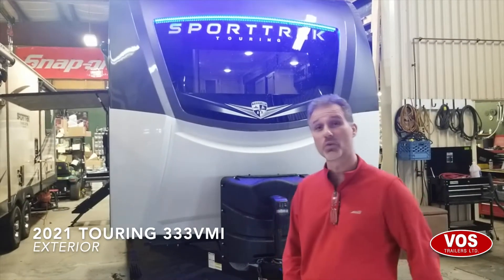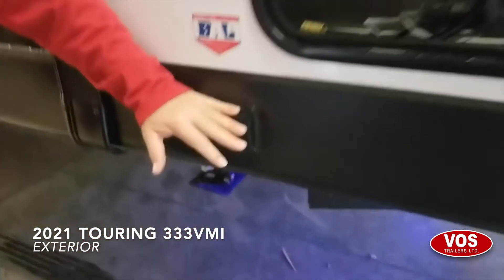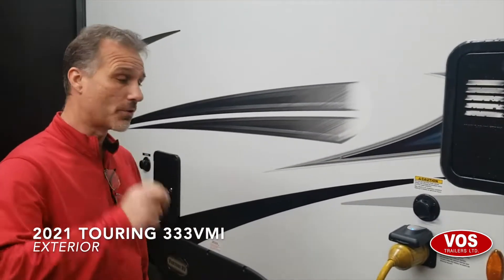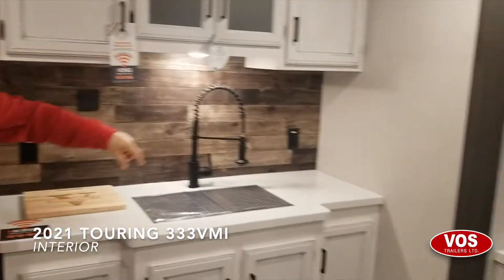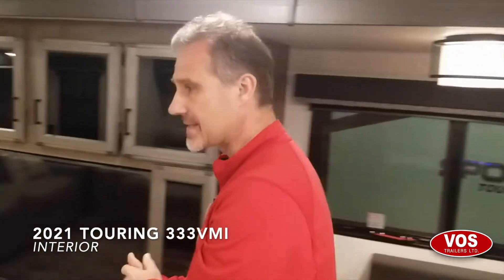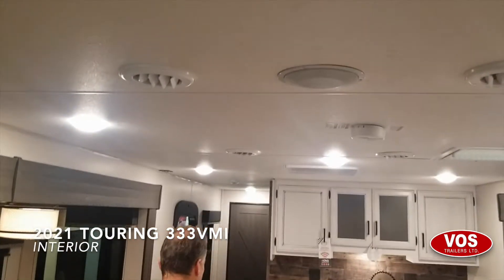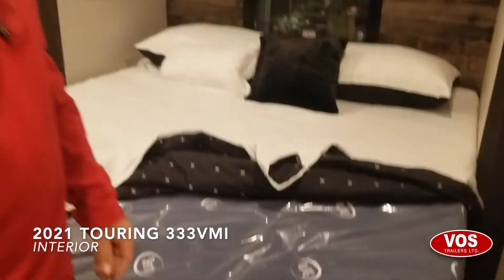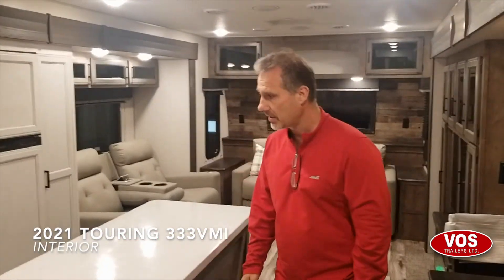2021 Venture RV Sporttrek Touring 333VMI From Vos Trailers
2021 Venture RV Sporttrek Touring 333VMI From Vos Trailers in Ottawa, Ontario, Canada.  Full video.